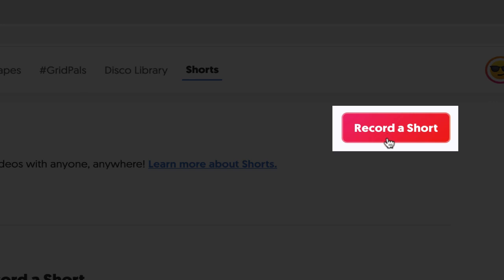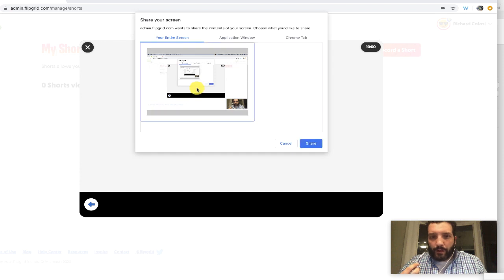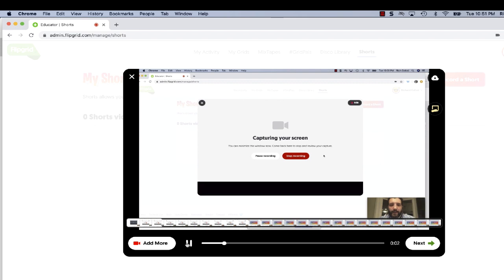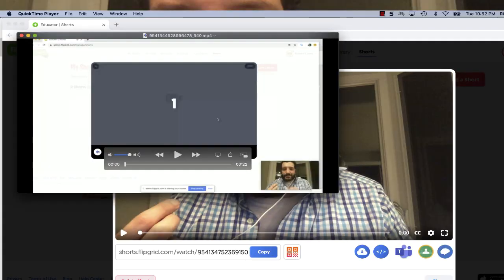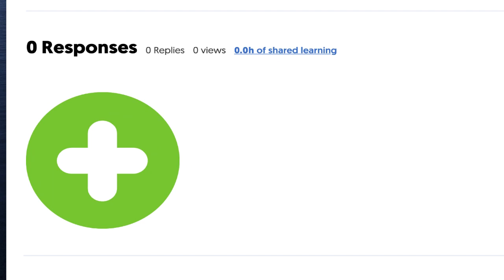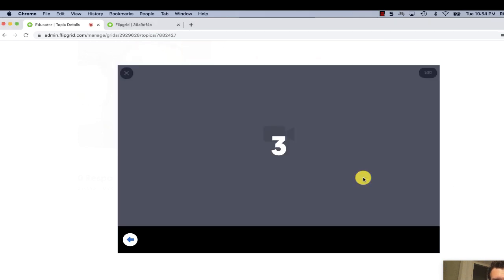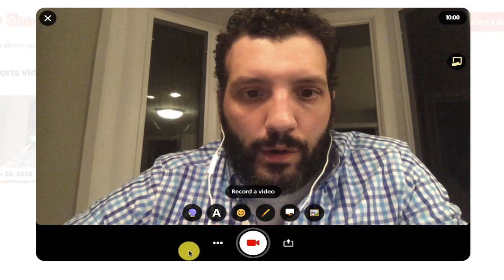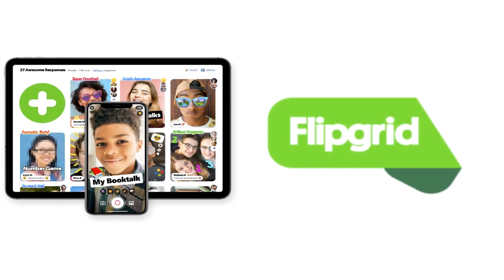How To Create a Screencast with Flipgrid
Wikipedia defines a screencast as "digital recording of computer screen output, also known as a video screen capture or a screen recording, often containing audio narration."

There are several programs that allow users to screencast though many of them:

1. Cost a fee to use
2. Require users to sign up
3. Require the installation of software

Now you can create a screencast with Flipgrid!  If you are already a Fligprid user, you may find this to be a great option to record screencasts for both teachers are students.